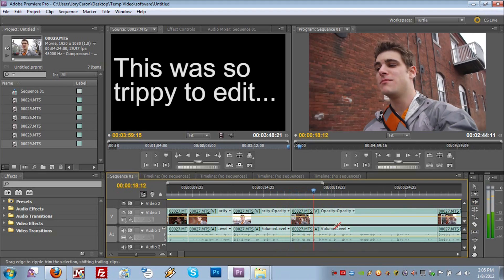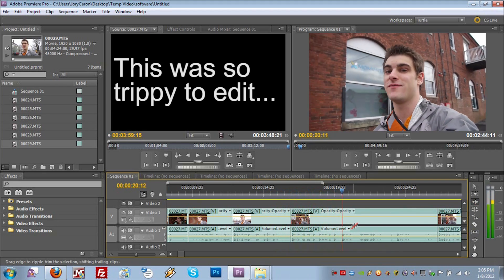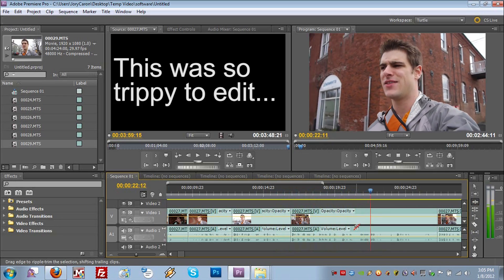What Program I Use To Edit...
"Jory what program do you u0se to edit your videos?" - You
"Watch the video dude..." - Me
I use Adobe Premiere to edit my videos... I recommend it because it works seamlessly with photoshop and after effects... oh also because PCs are cheaper and Final Cut is Mac Exclusive... also it's got Mercury Playback Engine which makes editing HD footage a dream... sooooo nice... want to touch the heine.
here's the link to Academic Superstore...